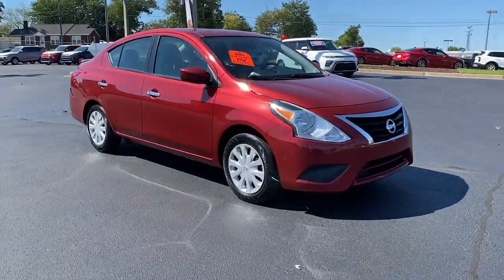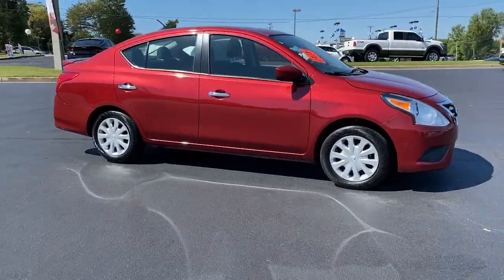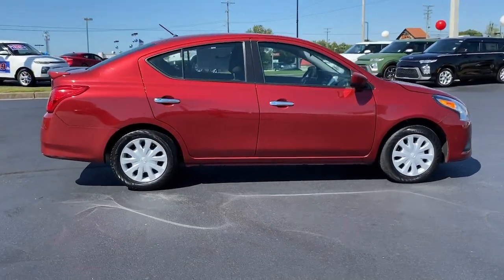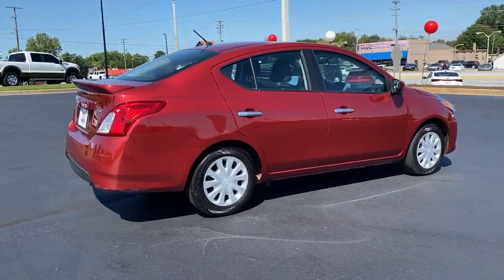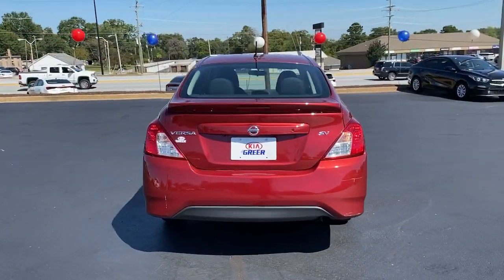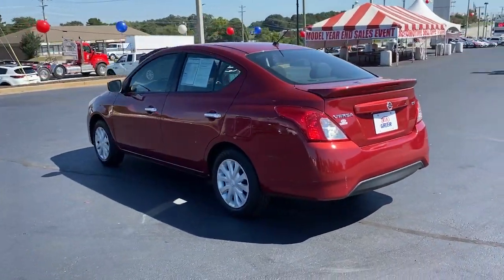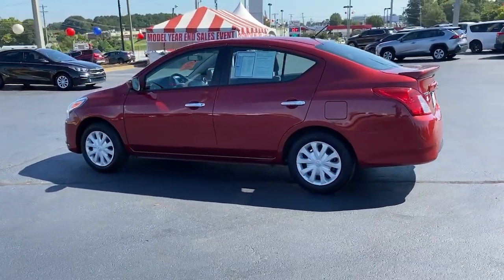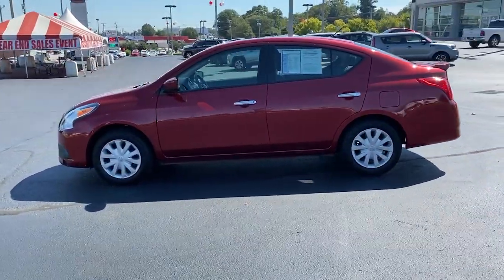2019 Nissan Versa Greer, Spartanburg, Greenville, Gaffney, Easley, SC 26274A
Cayenne Red Metallic Used 2019 Nissan Versa available in Greer, South Carolina at Kia of Greer. Servicing the Spartanburg, Greenville, Gaffney, Easley, SC area.
2019 Nissan Versa 1.6 SV - Stock#: 26274A - VIN#: 3N1CN7AP6KL846371

14345 E. Wade Hampton Blvd

**LOCAL TRADE**.brbrbrFWD CVT with Xtronic 1.6L 4-Cylinder DOHC 16Vbrbr**THIS PRICE INCLUDES $1000 TRADE ASSISTANCE*** **You must trade any 2010 or newer and under 100k miles to get assistance** THIS VEHICLE INCLUDES THE FOLLOWING FEATURES AND OPTIONS: 4 Speakers, ABS brakes, Adjustable Front Bucket Seats, Air Conditioning, AM/FM radio, Brake assist, Bumpers: body-color, Driver door bin, Driver vanity mirror, Dual front impact airbags, Dual front side impact airbags, Electronic Stability Control, Front anti-roll bar, Front Bucket Seats, Front reading lights, Front wheel independent suspension, Illuminated entry, Low tire pressure warning, Occupant sensing airbag, Outside temperature display, Overhead airbag, Panic alarm, Passenger door bin, Passenger vanity mirror, Power door mirrors, Power steering, Power windows, Radio data system, Radio: AM/FM Audio System, Rear anti-roll bar, Rear window defroster, Remote keyless entry, Speed control, Speed-sensing steering, Split folding rear seat, Spoiler, Steering wheel mounted audio controls, Streaming Audio Via Bluetooth, Tachometer, Tilt steering wheel, Traction control, Trip computer, Upgraded Cloth Seat Trim, Variably intermittent wipers, and Wheels: 15 x 5.5 JJ Steel w/Full Covers.brbrRecent Arrival! Odometer is 32565 miles below market average! 31/39 City/Highway MPGbrbrbrPriced below KBB Fair Purchase Price! THIS VEHICLE INCLUDES THE FOLLOWING FEATURES AND OPTIONS: 4 Speakers, ABS brakes, Adjustable Front Bucket Seats, Air Conditioning, AM/FM radio, Brake assist, Bumpers: body-color, Driver door bin, Driver vanity mirror, Dual front impact airbags, Dual front side impact airbags, Electronic Stability Control, Front anti-roll bar, Front Bucket Seats, Front reading lights, Front wheel independent suspension, Illuminated entry, Low tire pressure warning, Occupant sensing airbag, Outside temperature display, Overhead airbag, Panic alarm, Passenger door bin, Passenger vanity mirror, Power door mirrors, Power steering, Power windows, Radio data system, Radio: AM/FM Audio System, Rear anti-roll bar, Rear window defroster, Remote keyless entry, Speed control, Speed-sensing steering, Split folding rear seat, Spoiler, Steering wheel mounted audio controls, Streaming Audio Via Bluetooth, Tachometer, Tilt steering wheel, Traction control, Trip computer, Upgraded Cloth Seat Trim, Variably intermittent wipers, and Wheels: 15 x 5.5 JJ Steel w/Full Covers.